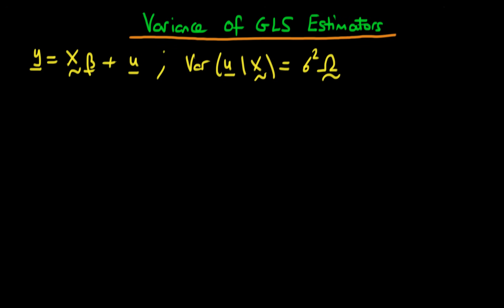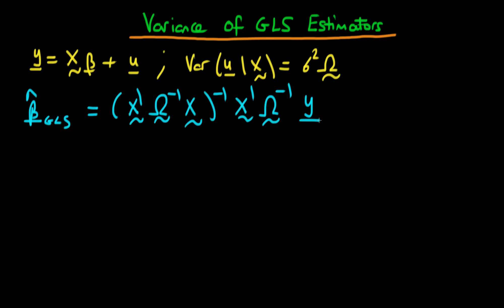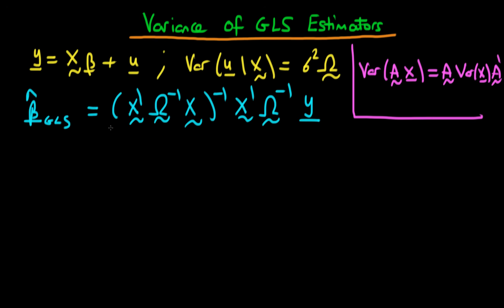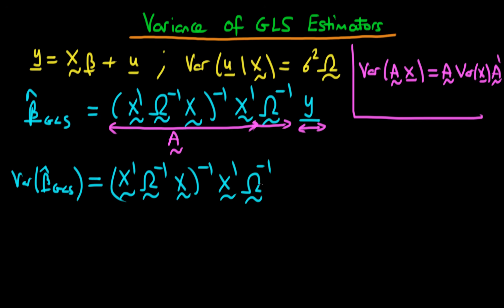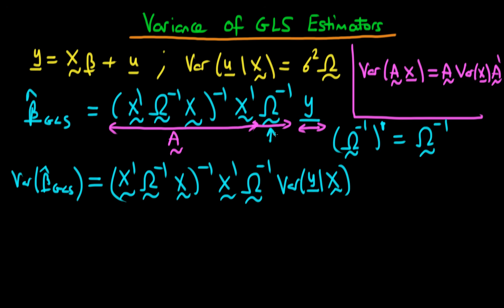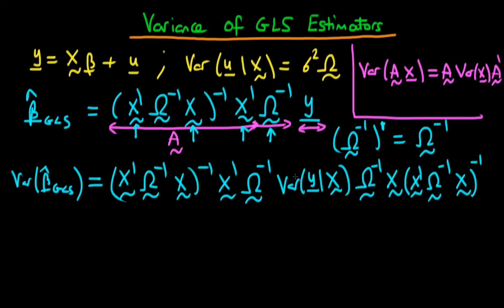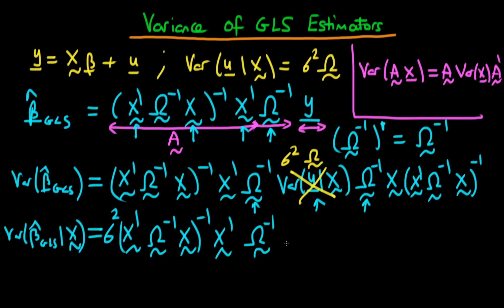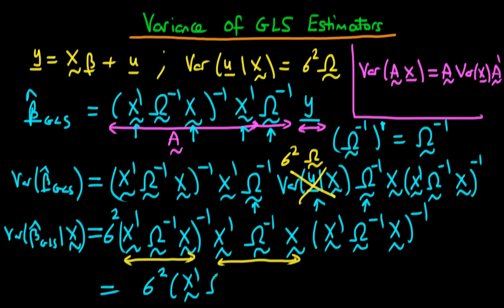The variance of GLS estimators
This video explains how to derive the variance of GLS estimators in matrix form.